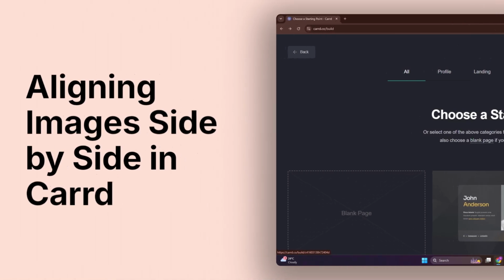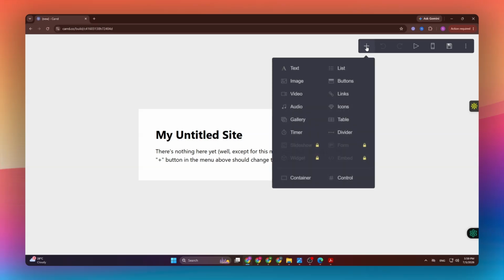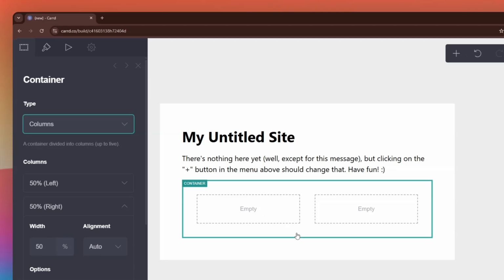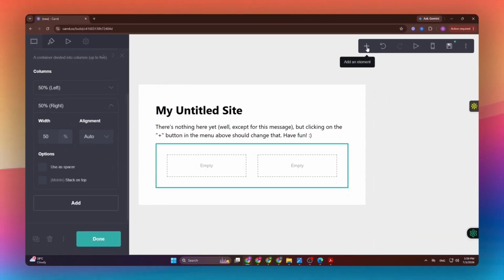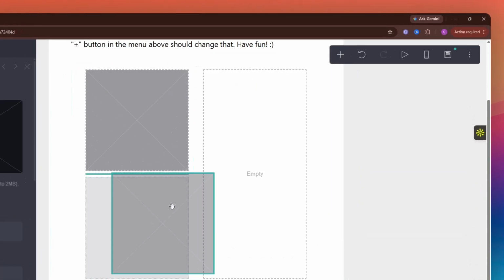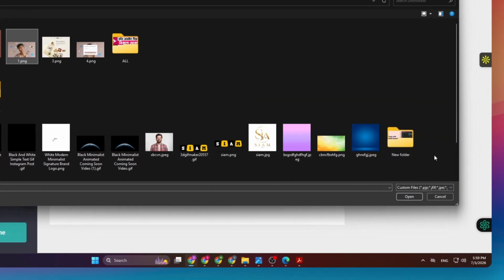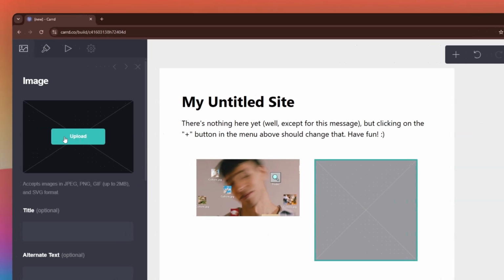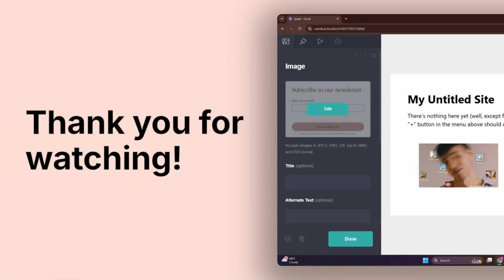How to Put Image Next to Each Other in Carrd - 2026 (Best Method)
How to Put Image Next to Each Other in Carrd
In this video,you will learn how to put images next to each other in Carrd easily and quickly. I’ll guide you step-by-step on how to add multiple images to your Carrd website,arrange them side by side,and adjust their size and spacing for a clean layout. By the end of this video,you’ll be ready to place images next to each other in Carrd and create a more organized website design.